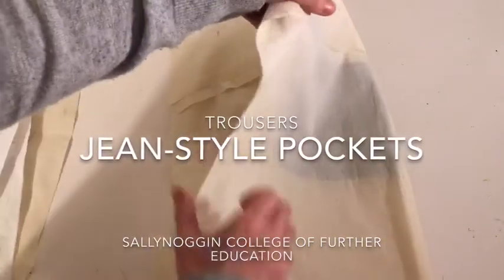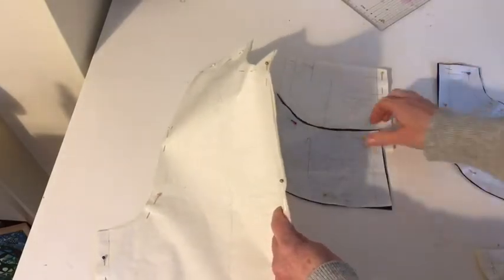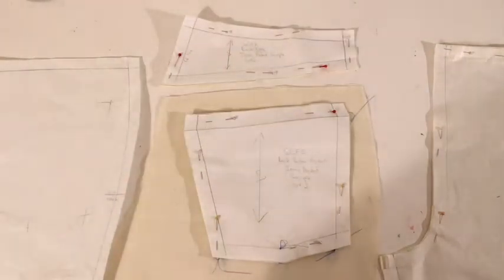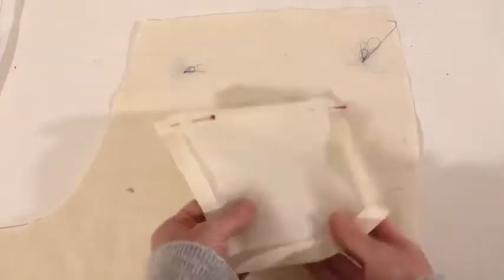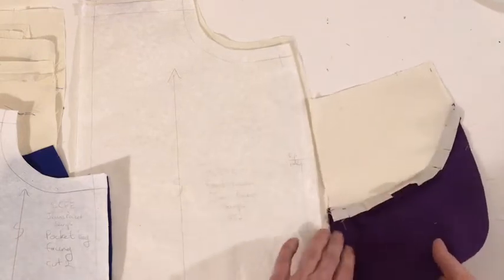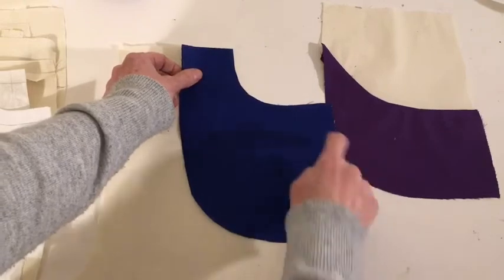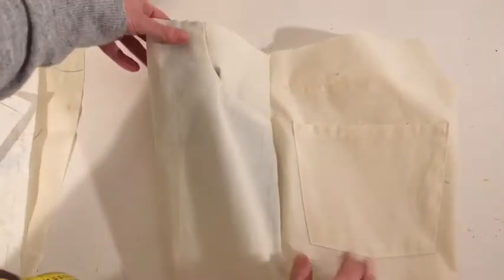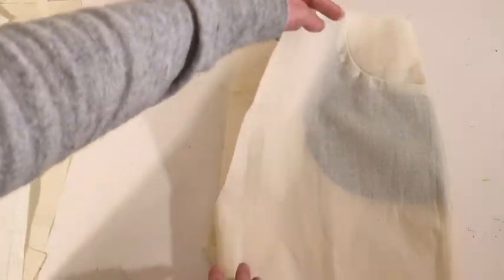Jeans pockets - Order of Sewing